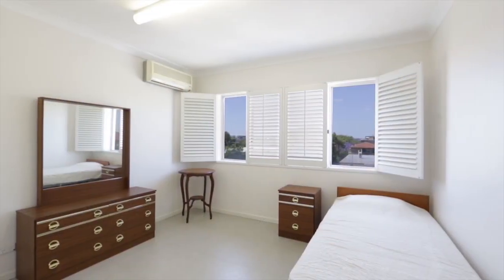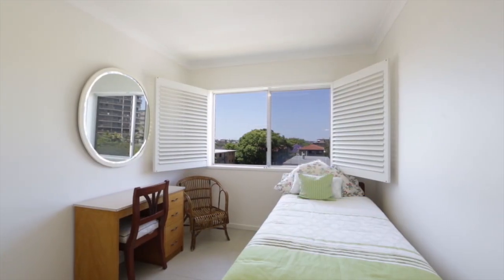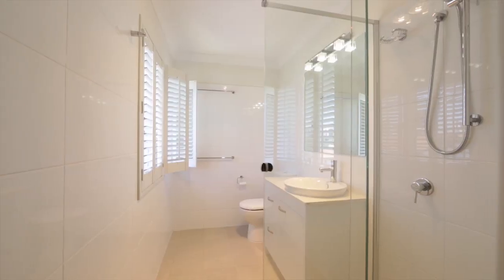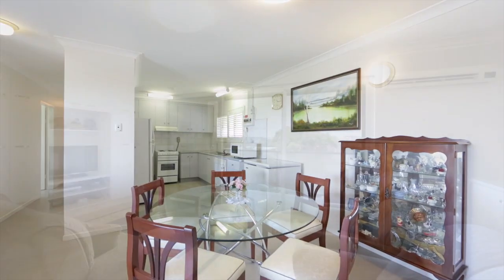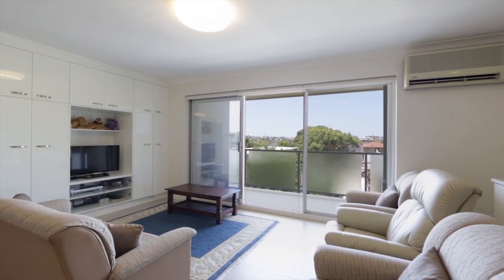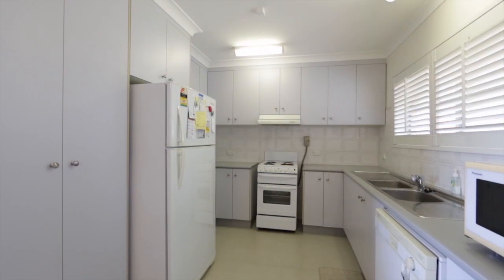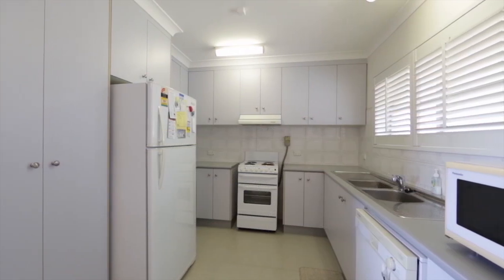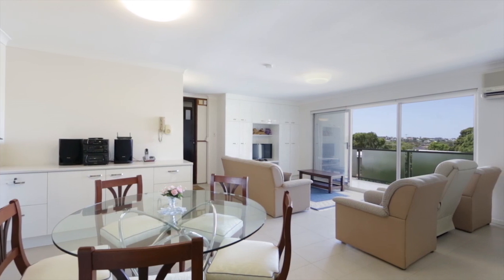14/93 Langshaw Street New Farm 4005 QLD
Situated on the top floor of the Taree Lodge, this magnificent open floor plan features a three bedroom, two bathroom residence which is strategically placed in the heart of one of Brisbane's most sought after pockets. The spacious living and dining area face towards the balcony which opens up to allow a refreshing breeze throughout the property as well as an abundance of natural light. Recent renovations to the apartment give it a sleek and modern touch.